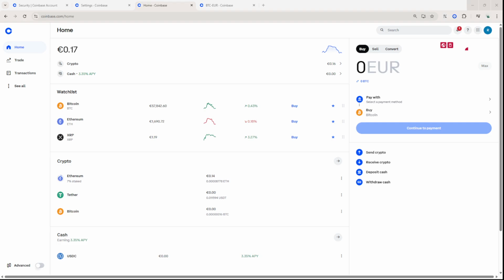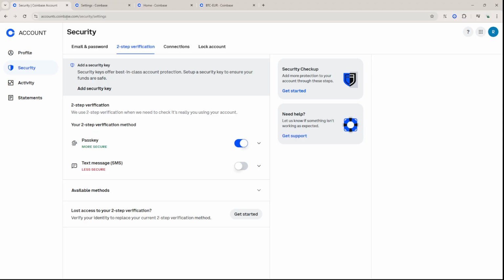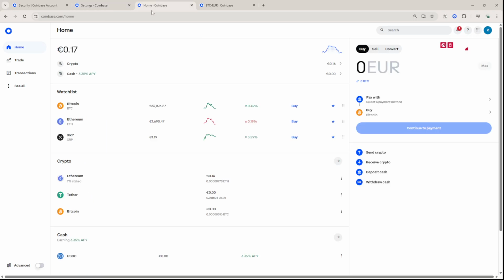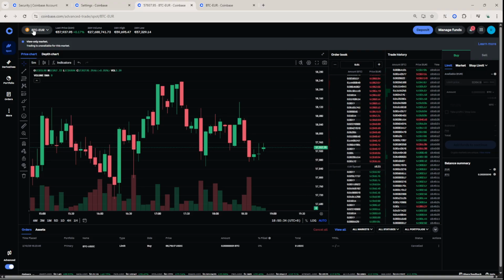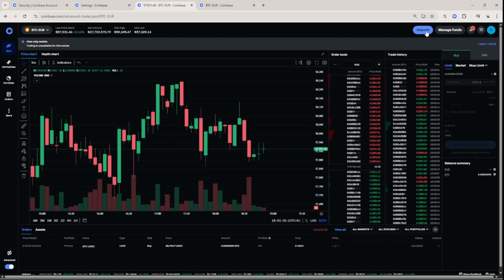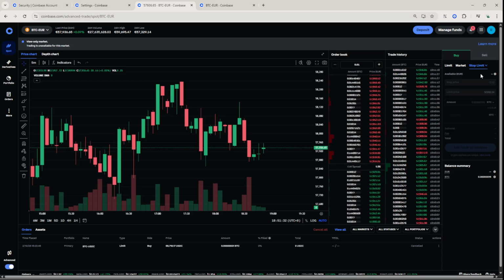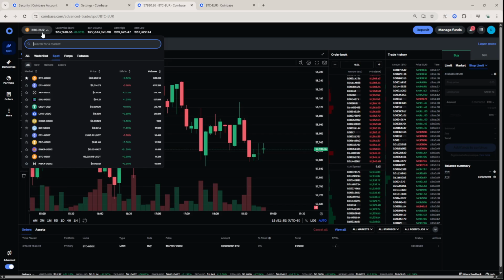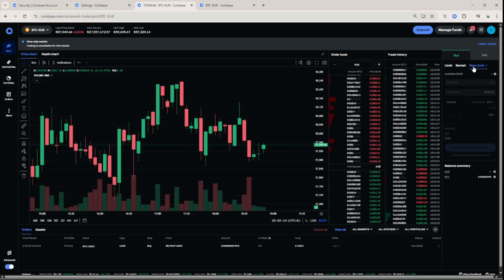How To Use Coinbase Like A Pro Trader [Advanced Tips]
In this advanced trading guide, you’ll learn how to use Coinbase like a professional trader by unlocking powerful tools that most beginners overlook. From Advanced Trade charts to limit orders and fee optimization, Coinbase offers pro-level features that help you trade smarter, reduce costs, and manage risk more effectively.

🔹 What You’ll Learn:
-How To Switch From Simple Buy To Advanced Trade For Lower Fees
-How To Use Limit And Stop Orders Instead Of Market Orders For Better Pricing
-How To Analyze Charts With Indicators, Volume, And Trend Tools
-How To Track Order Books And Liquidity For Smarter Entry Points
-How To Reduce Spreads By Acting As A Maker Instead Of A Taker
-How To Monitor Open Orders And Positions Like Professional Traders
-How To Set Alerts For Key Price Levels And Breakouts Automatically
-How To Structure Trades With Clear Risk Management And Exit Plans

💡 Pro Tip: Treat every trade like a plan, not a guess. Define entry, target, and stop loss before clicking buy, and you’ll avoid emotional mistakes during volatility.

By the end of this video, you’ll trade on Coinbase with pro-level confidence, lower fees, better timing, and a structured strategy that improves long-term profitability.